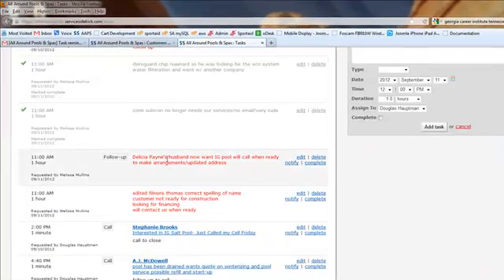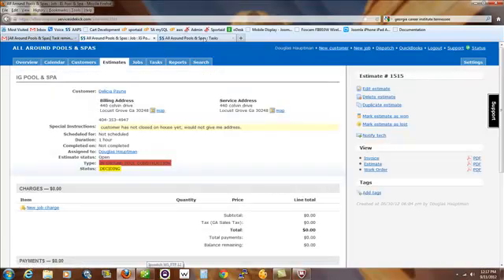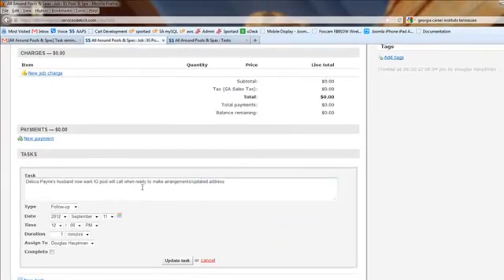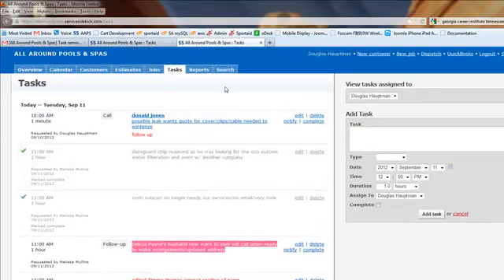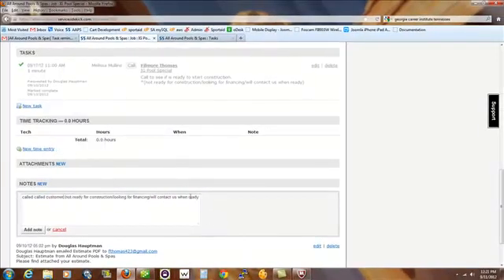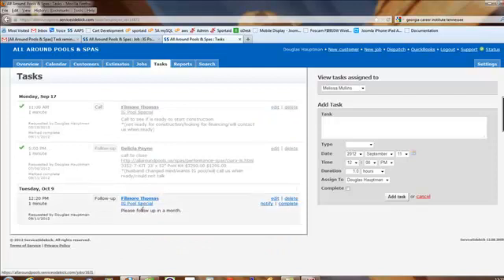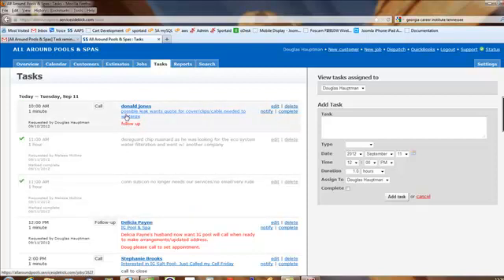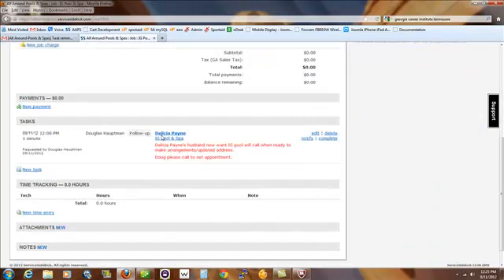AAPS Service Sidekick - Associating Tasks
How to associate tasks to job/estimates in Service Sidekick